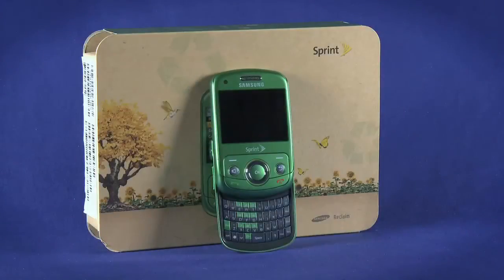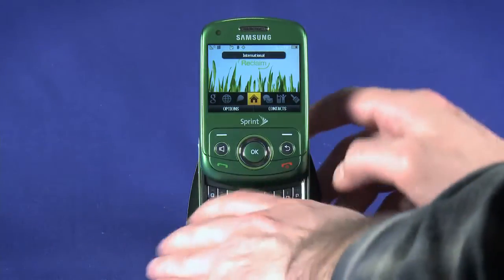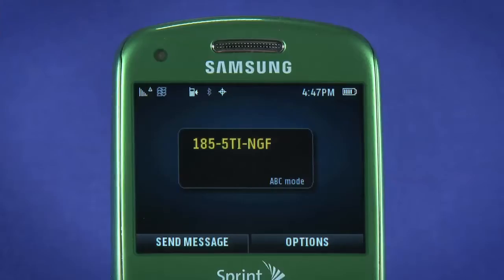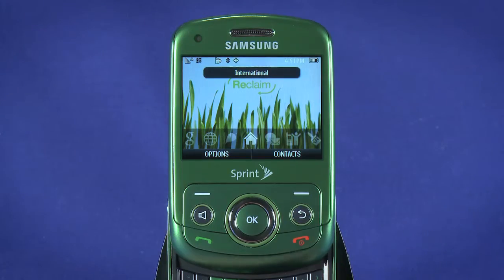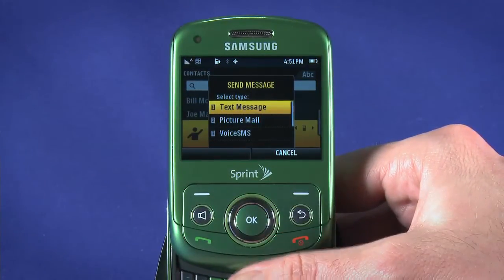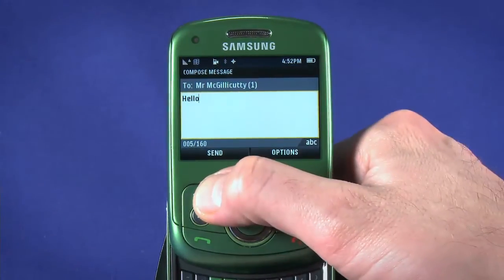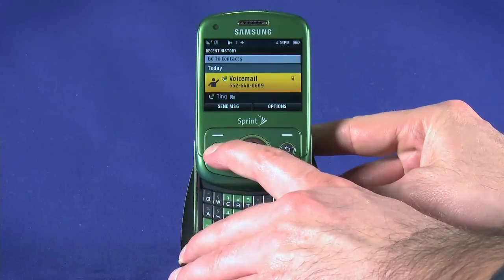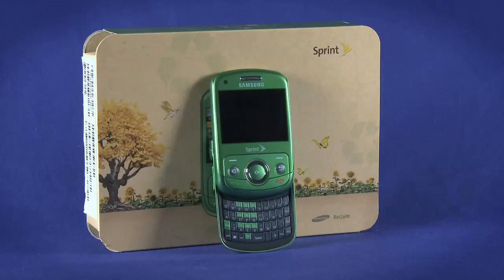Calling, Texting and Voicemail on the Samsung Reclaim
With its slide-out QWERTY keyboard, dialing on the Samsung Reclaim from Ting is a little different than on phones with a dedicated touchtone keypad. We'll look at how to place calls and how to call alpha-numeric numbers like 1-855-TING-FTW on the Reclaim. We'll also look at setting up voicemail, sending text and multimedia messages and using Voice Command @